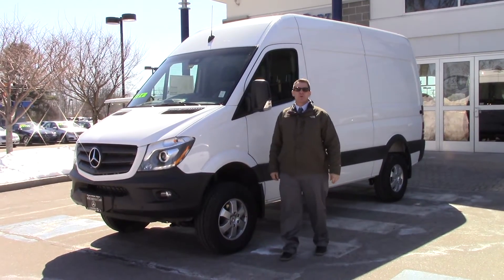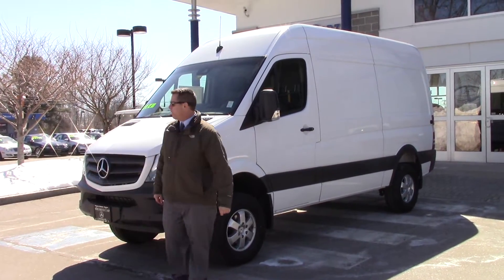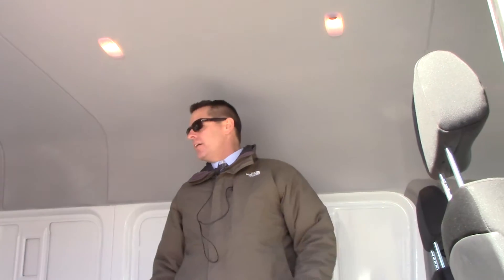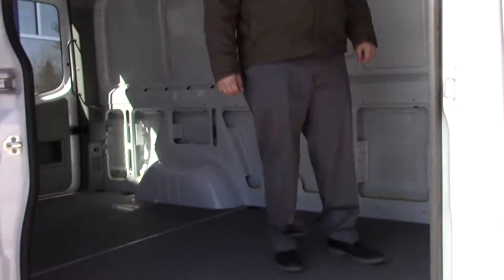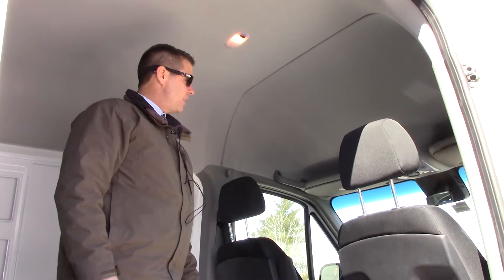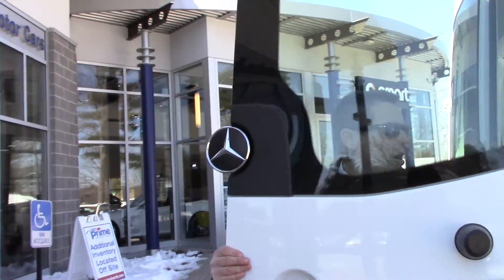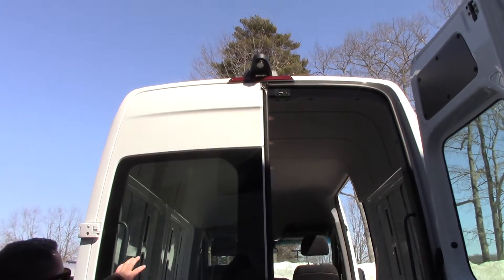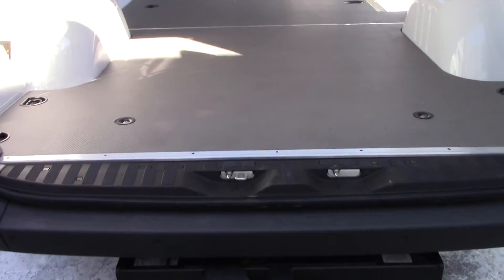2016 Sprinter 144 Van - Jeff